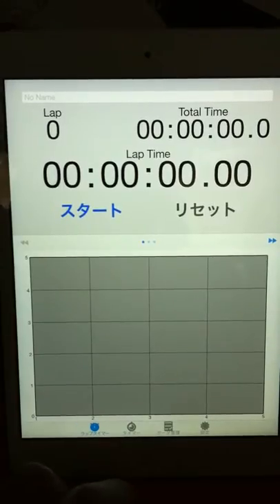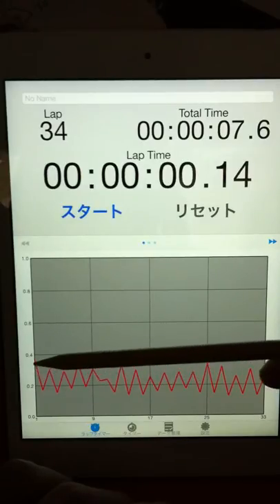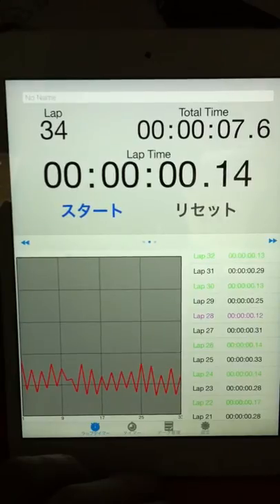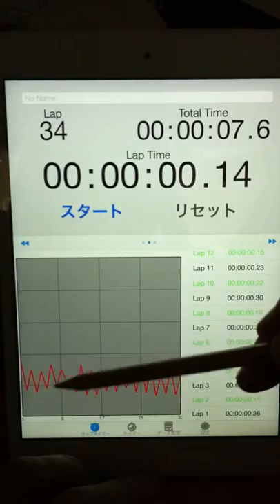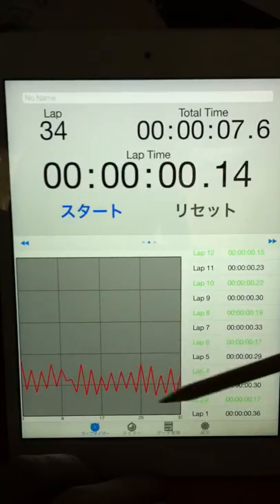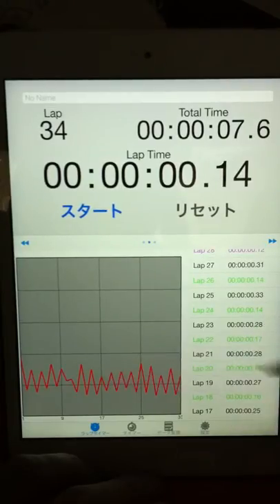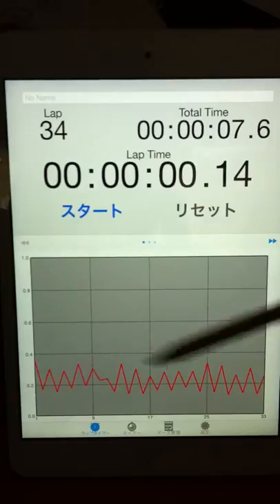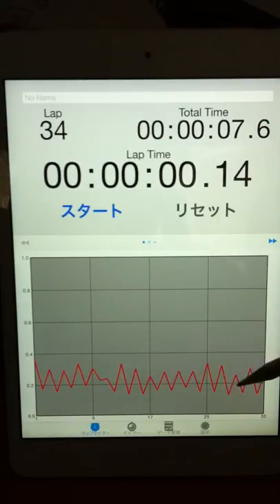2015.04.02 "every morning experiment on timing progression" by Aratori